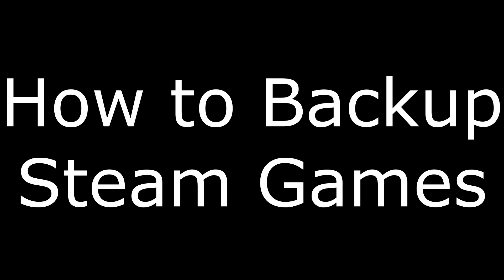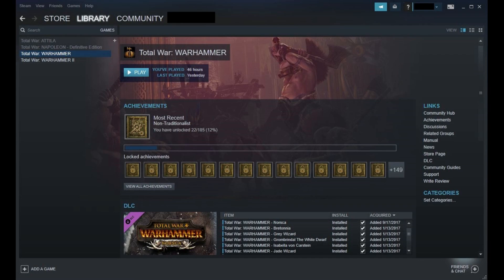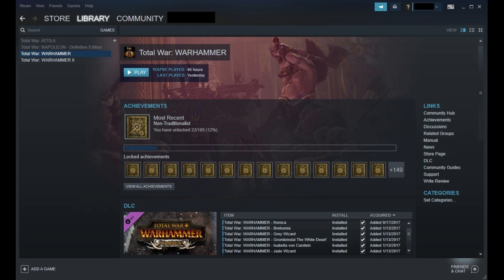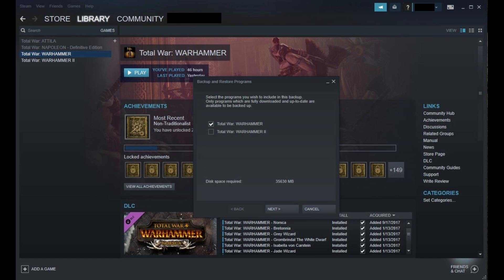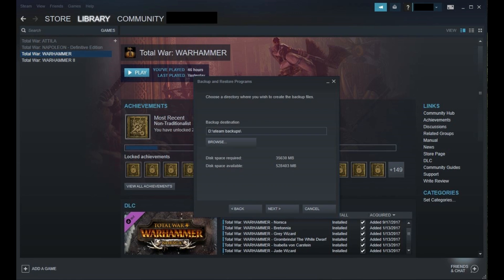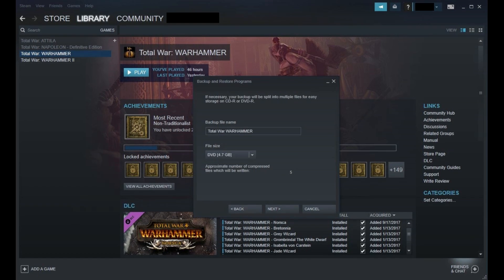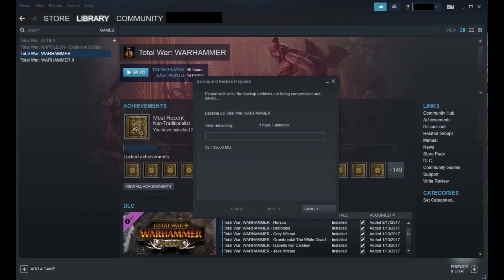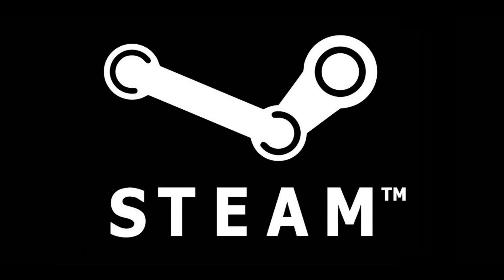How to Backup Steam Games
This video shows you how to backup Steam game files.

Video Transcript:
Nothing can be more frustrating than running into a problem with your computer that causes your Steam game files to get wiped out, causing you to lose your Steam game saves. As a result, it's a good idea to regularly create backups of your Steam game files that can be restored in the event something happens. The amount of time it takes to back up your Steam game save files depends on the amount of data being backed up. Additionally, I'll link to my video in the description that shows you how to restore your Steam game backups.

Now let's walk through the steps to back up your Steam game files.

Step 1. Launch the Steam application on your computer.

Step 2. Click "Library" in the row of options in the upper left corner of the Steam window. A list of Steam games you own appear in a list on the left side of your screen.

Step 3. Right-click the Steam game you want to back up to display a context menu. Click "Backup Game Files" in the context menu. The Backup and Restore Programs window appears.

Step 4. Click to place a check mark to the left of any games you want to back up, and then click "Next." The only games available to back up in the list will be games that are fully downloaded and up to date. The next window will ask where you want the backup destination to be.

Step 5. Click "Browse" beneath the Backup Destination field and choose the location where you want to store your Steam backup. In this example, I'll create a new folder called Steam Backups on a separate hard drive. Click "Next" after choosing your location.

Step 6. The next window will prompt you for a backup file name. Enter the name you want to assign to your Steam game backup. Additionally, click the drop-down beneath File Size and then choose either CD, DVD, or Custom. This will dictate the number of compressed files stored in your backup folder. Click "Next" after you're done making your selections. The next window that appears will show a progress bar displaying the status of your backup. After the backup is complete, the progress window will change to display a message telling you the creation of your Steam game backup is complete.

Step 7. Click "Finish" to complete creating your backup.